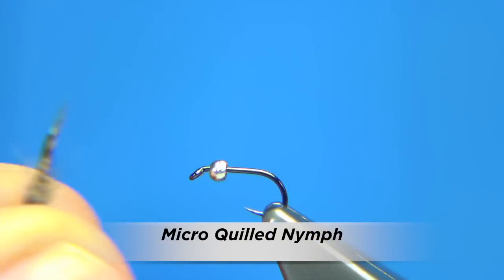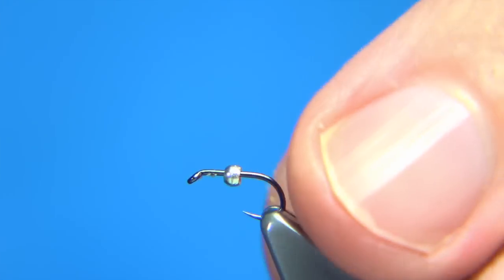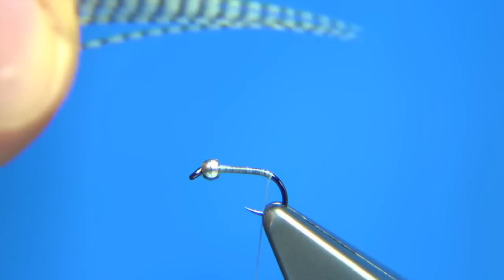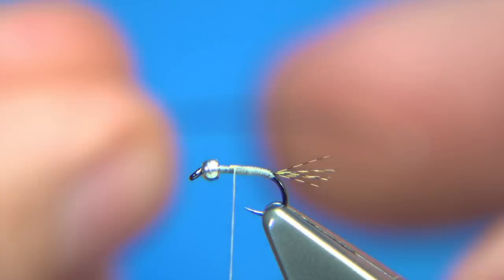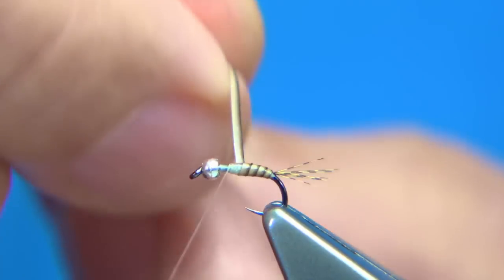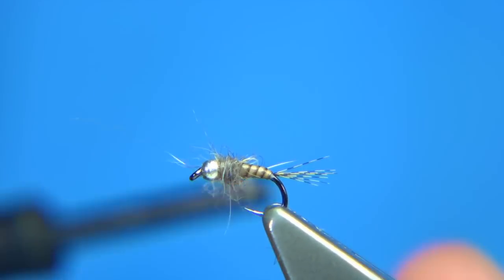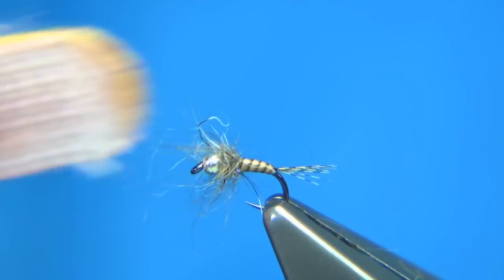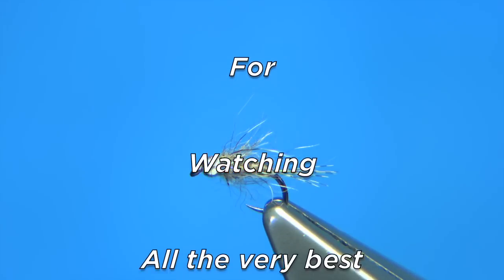Tying a Micro Quilled Nymph by Davie McPhail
Materials Used;

Tail, Barred Woodduck Fibres
Body, Natural Peacock Quill
Thorax, Natural Rabbit and UV Lit-Brite Mix Dubbing
Head, 1.5mm Silver Tungsten Bead